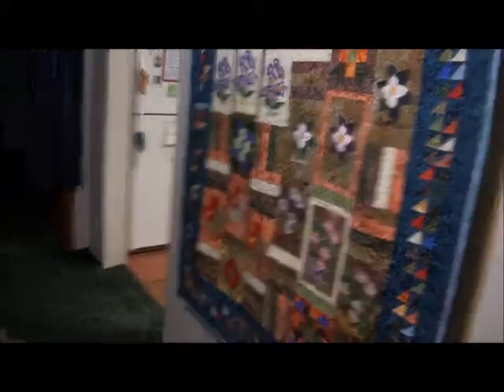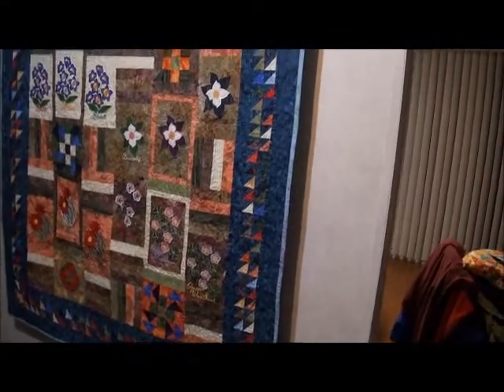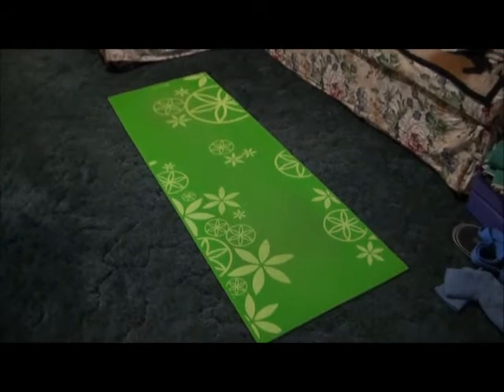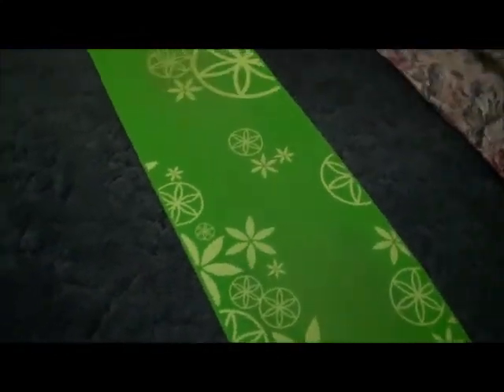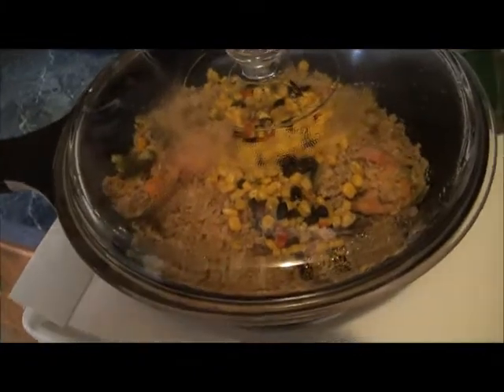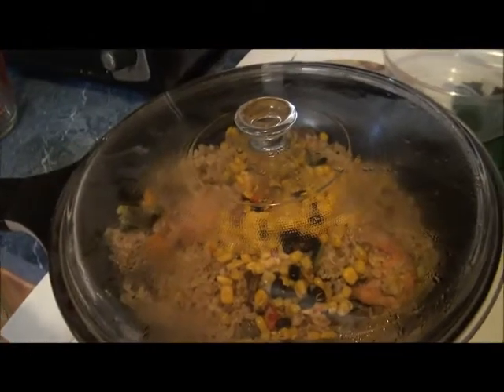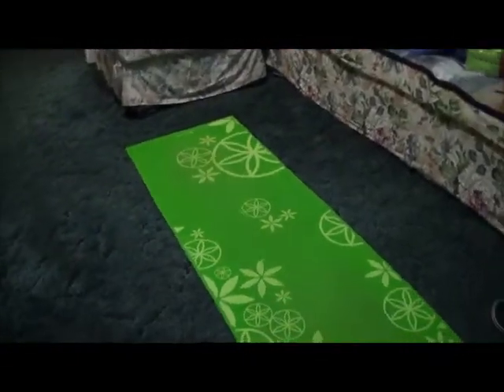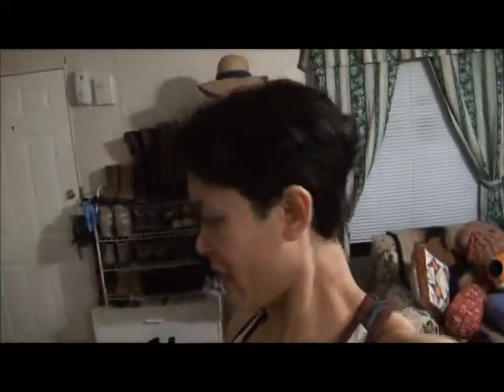vlog (1-19-2014): My Quilt, Rice, and living Room Tour